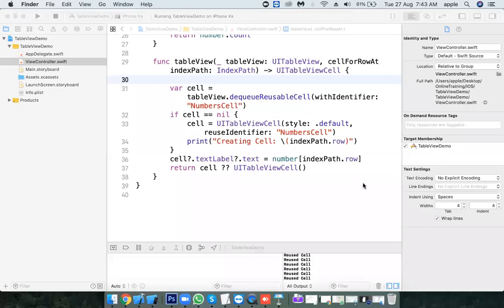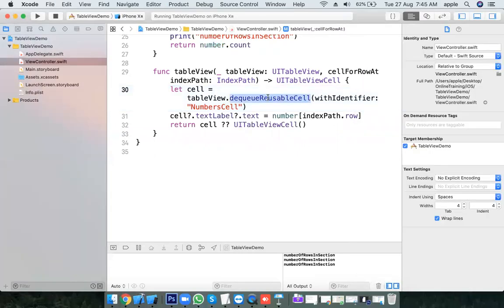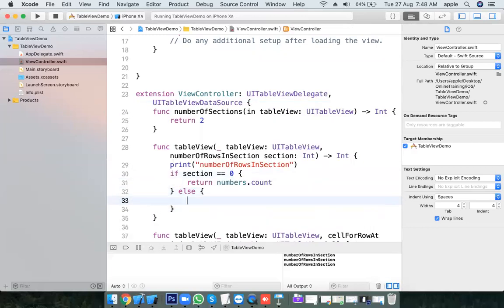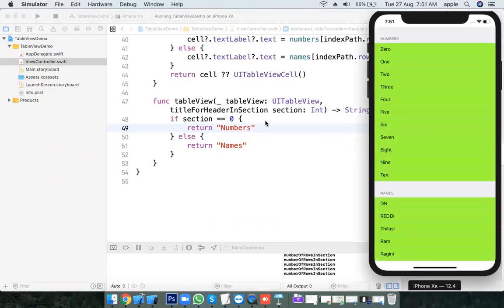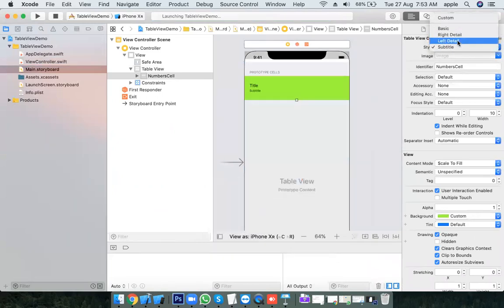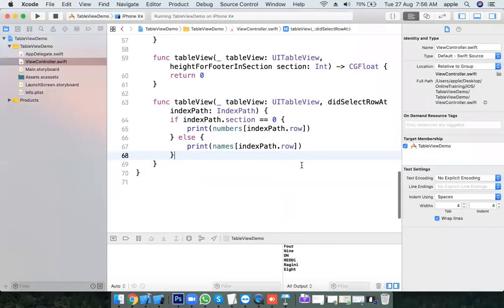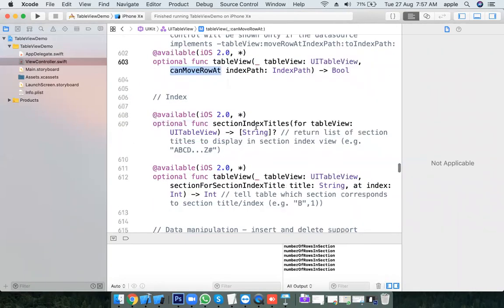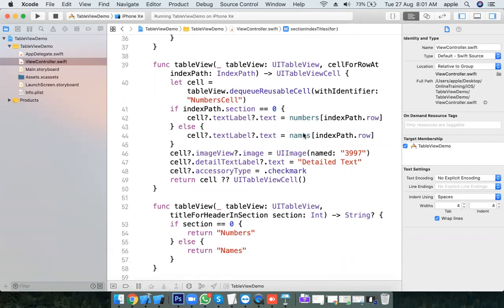DAY 20 - 2/2 - How to use UITableView in iOS (Interview Questions Covered Practically)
Internship for Freshers with Realtime Projects
Realtime Projects on iOS